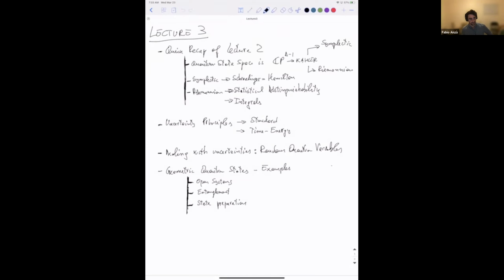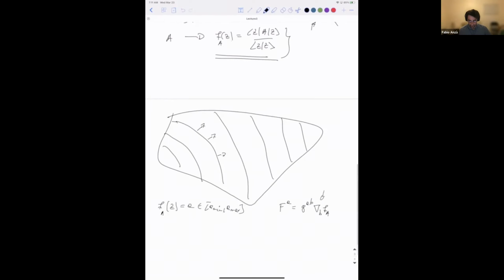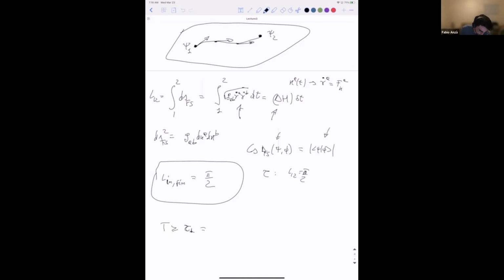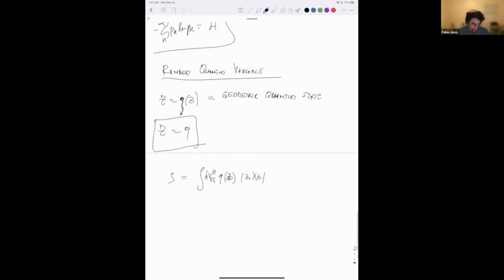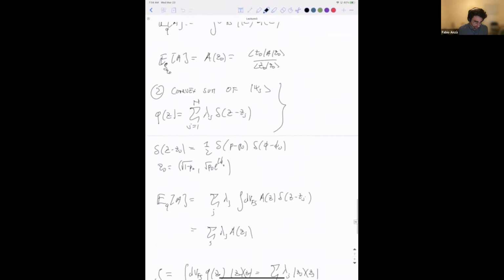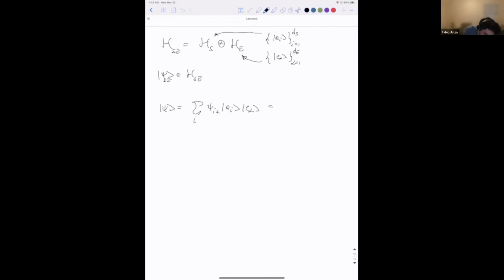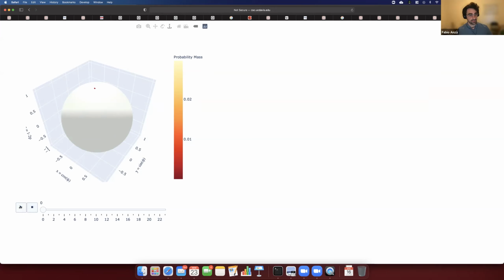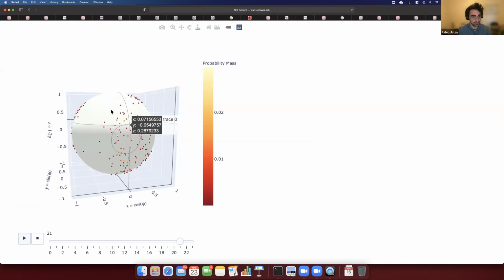202203 NITheCS Mini-School: 'Geometric Quantum Mechanics of finite-dimensional systems' L3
'Geometric Quantum Mechanics of finite-dimensional systems'

Prof Fabio Anzà
(Research Assistant Professor, InQubator for Quantum Simulations, University of Washington & Templeton Research Fellow, University of California, Davis)

Time:
Mar 09, 2022 04:00 PM
Mar 16, 2022 04:00 PM
Mar 23, 2022 04:00 PM
Mar 30, 2022 04:00 PM

ABSTRACT
The wonderful development of digital and nanoscale technology over the past 20 years has led to a new wave of interest for quantum-information-processing technologies. While the landscape is broad, a common goal of crucial relevance is to build a comprehensive understanding of how complex (many-body and out of equilibrium) quantum systems can exchange, store and process information. This is a huge, community-wide, effort that requires both experimental and theoretical advances to build a clear path towards the understanding and control of complex quantum phenomena. It is, therefore, appropriate to aim beyond the existing paradigms and tools of analysis to explore new ways of understanding quantum phenomena. I will argue that Geometric Quantum Mechanics (GQM) is one of such promising ways.

GQM is a formulation of quantum mechanics based on differential geometry which leads to interesting implications, new tools of analysis and, most importantly, new ways of thinking about quantum phenomena. With this perspective in mind, in this lecture series, I will present the basics of Geometric Quantum Mechanics (GQM), a quick review of its historic development, some applications, and interesting future directions.

Only preliminary knowledge of Standard Quantum Mechanics is required. Prior knowledge of differential geometry is not necessary or required.

BIOGRAPHY
Prof Anzà is currently a Research Assistant Professor at the University of Washington, where he works within the newly established InQubator for Quantum Simulations. He is also a Templeton Research Fellow at the Complexity Sciences Center, University of California, Davis.

He holds a PhD from the University of Oxford, UK, where, under the supervision of Prof V. Vedral, he exploited quantum information theory to study the emergence of thermal equilibrium phenomenology in out-of-equilibrium quantum systems and microscopic models of quantum gravity.

Currently, his research is focused on modelling the out-of-equilibrium phenomenology of many-body quantum systems, where quantum fluctuations, collective phenomena and information processing cannot be neglected, thus exhibiting a highly non-trivial interplay.